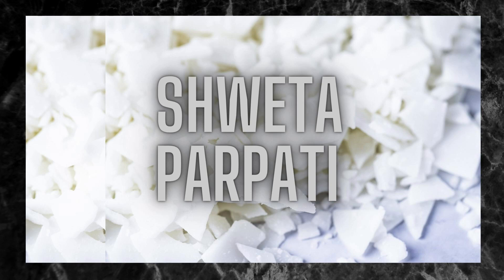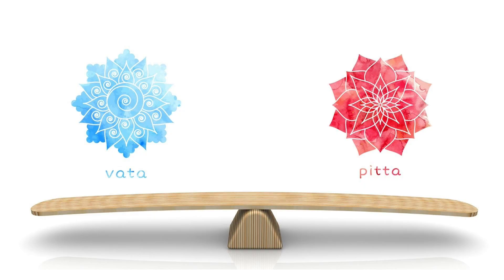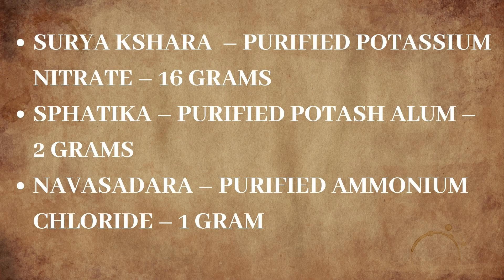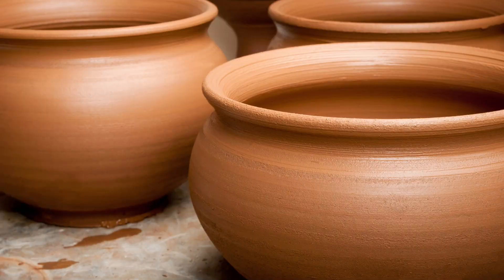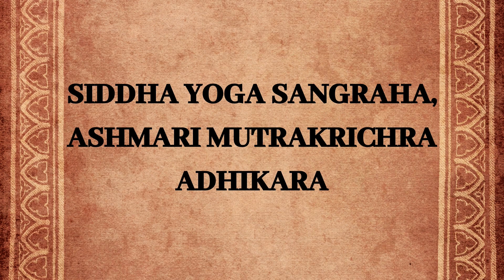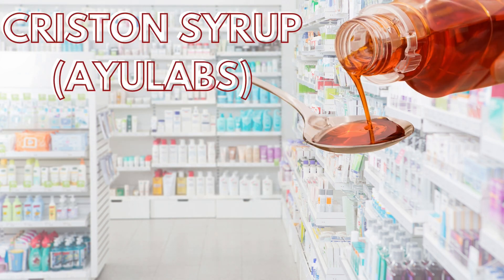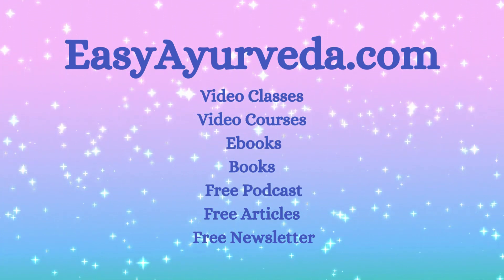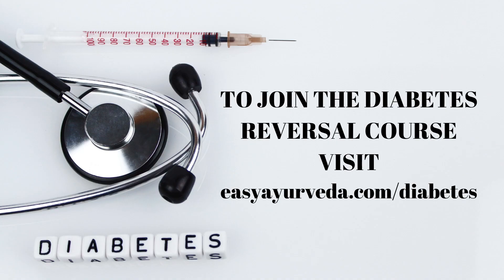Shweta Parpati – Benefits, Dosage, Ingredients and Side Effects